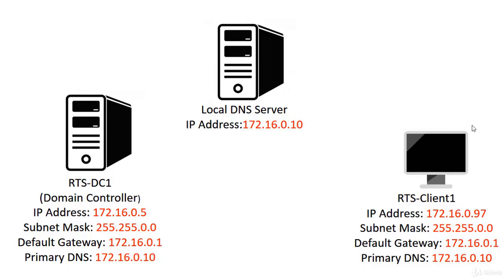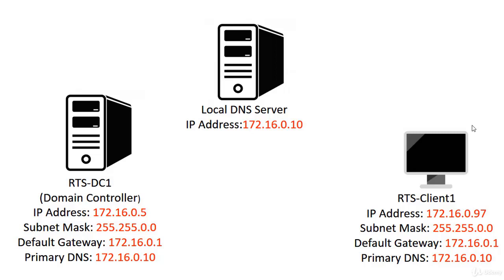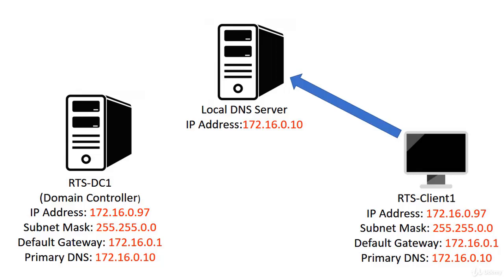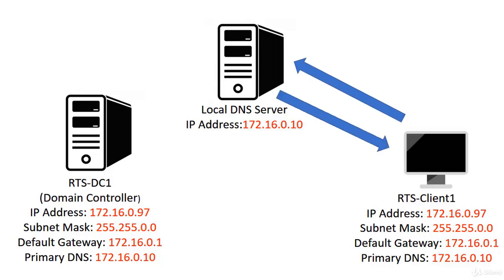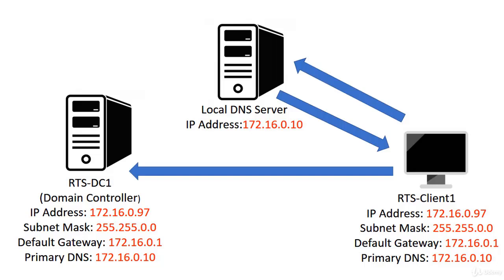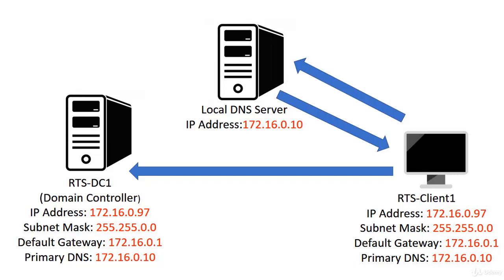Buoi3_3_5 Logon process